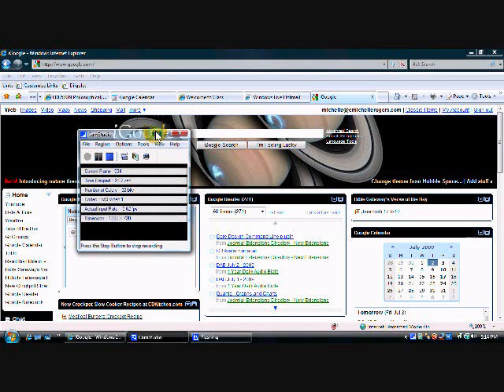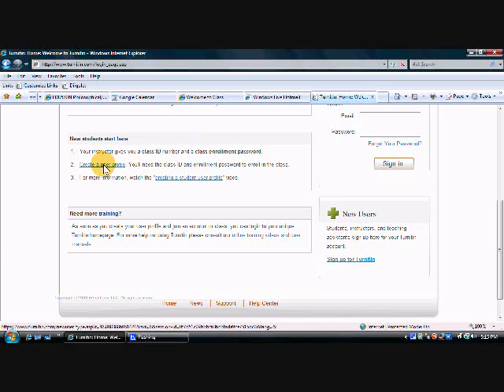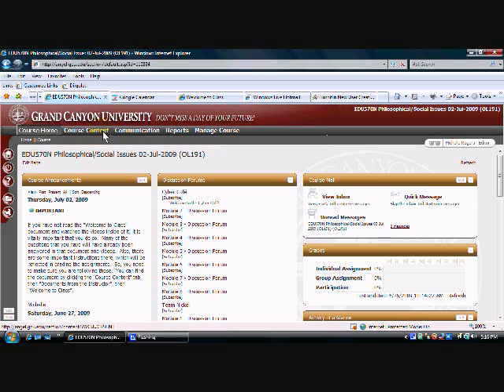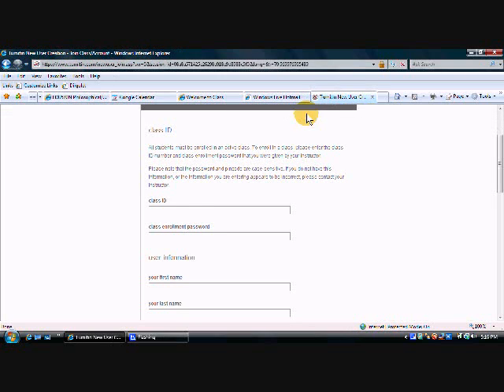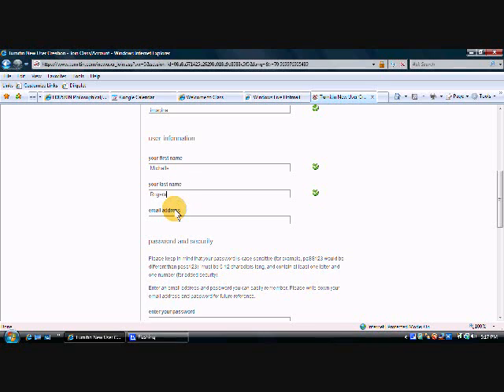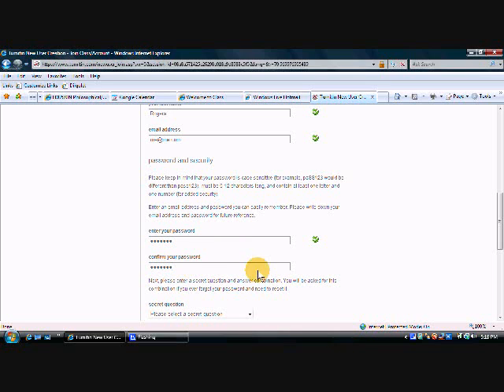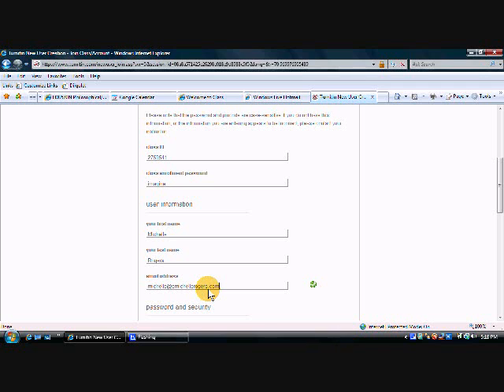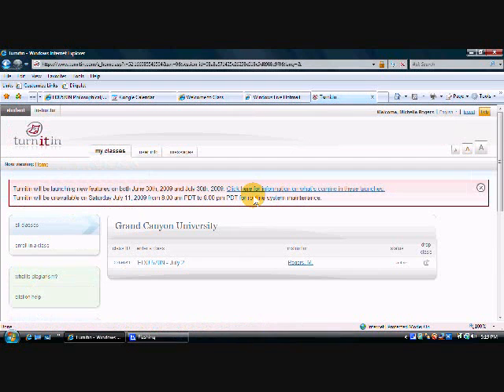Turnitin Setup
You can watch this video to set how to set up an account at turnitin.  If you are setting up an account, it will automatically enroll you in the class.  This video also shows you were to add a new class, if you already have a turnitin account.